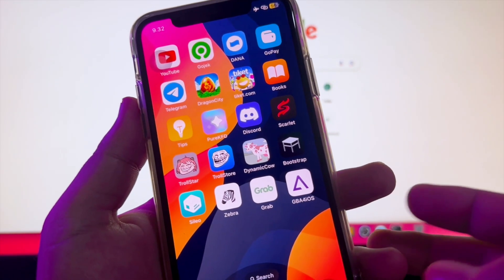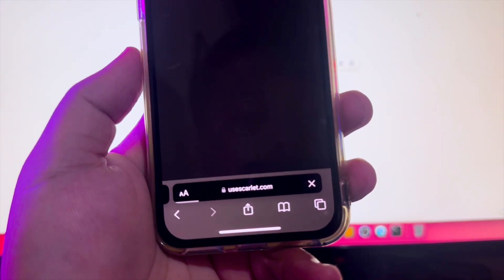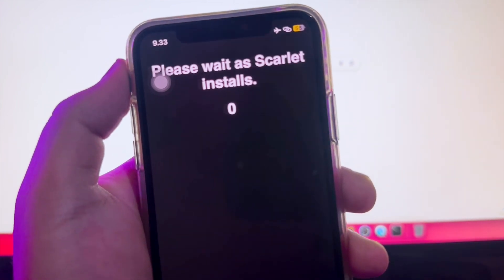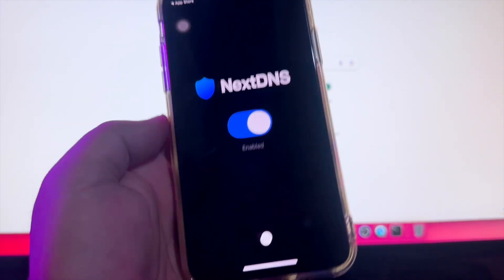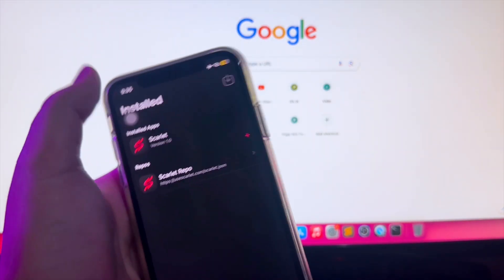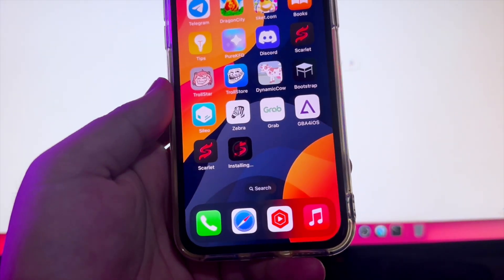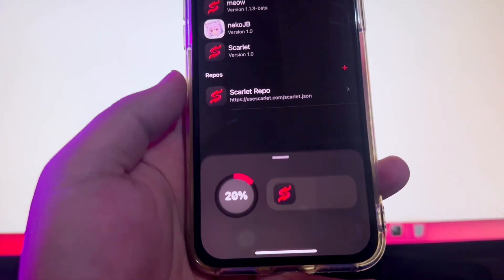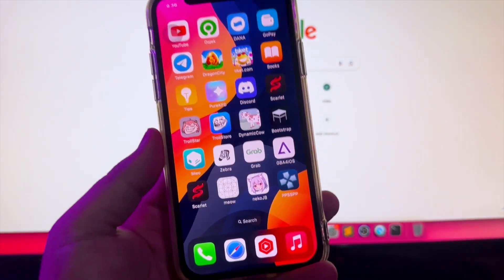How to Download Tweaked Apps on iOS 17 - No Computer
Hi, if you want to install tweaked apps on ios 17, you can follow this video about download tweaked apps on 17 without computer and without jailbreak. You can install 3rd party apps outside from appstore, and now apple allows you to sideload an apps on iphone. it is support for all ios devices and all iphone.